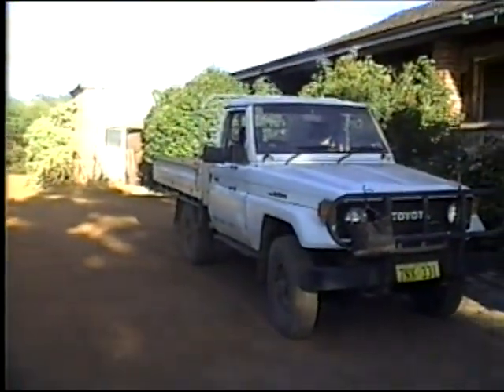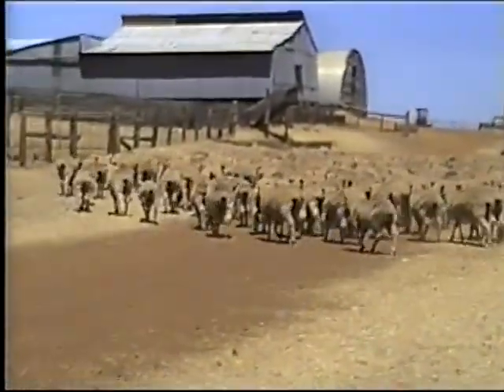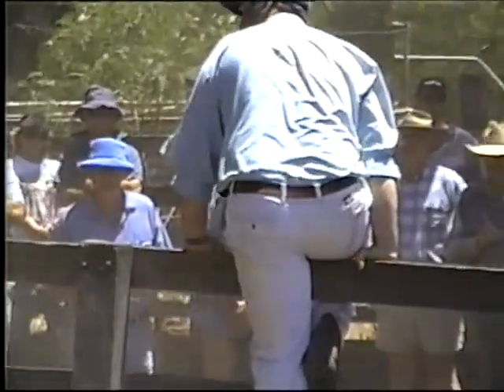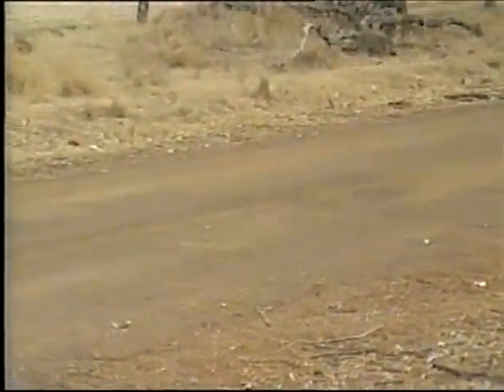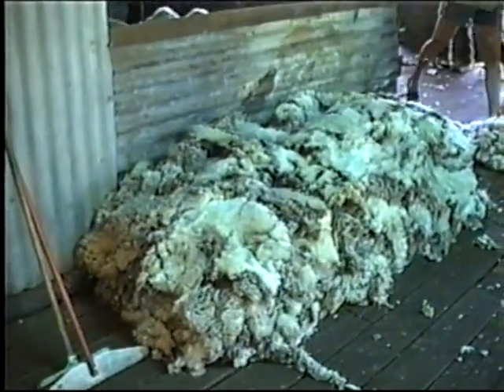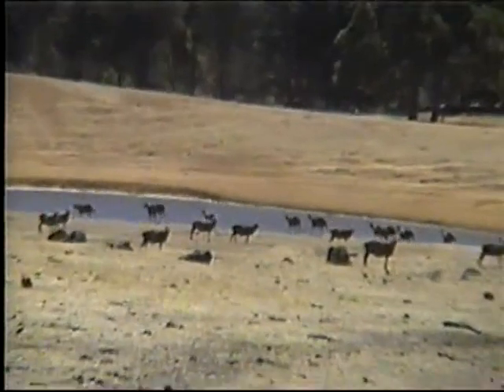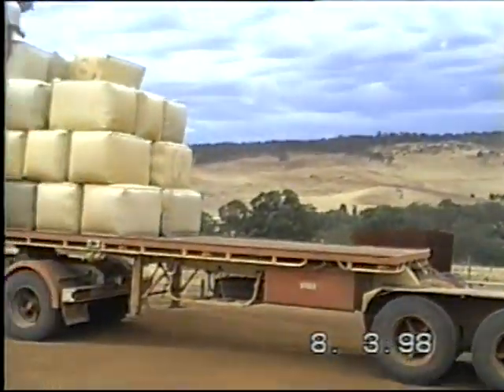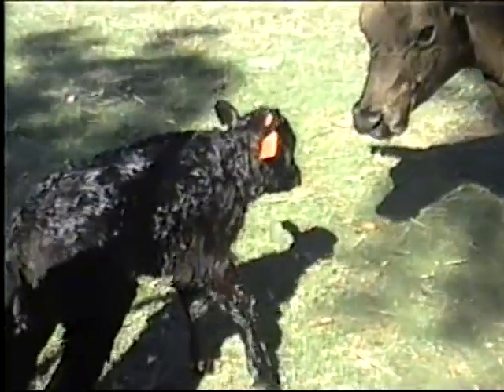Hotham Downs 1998 Bruce second video